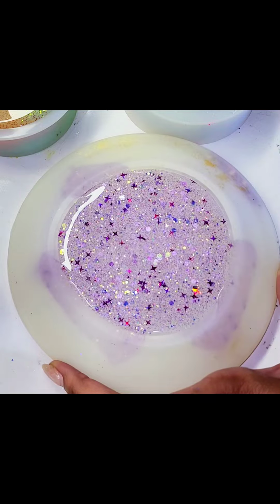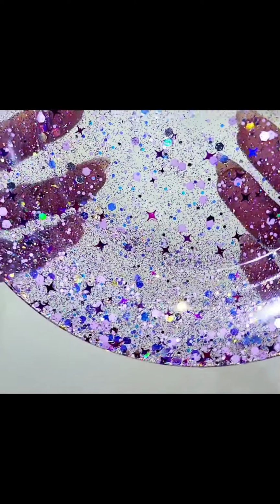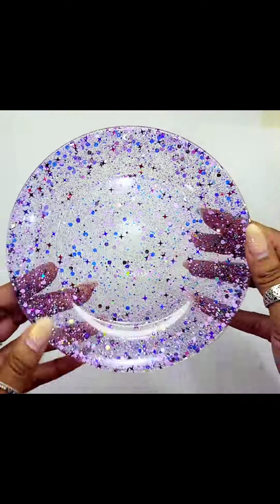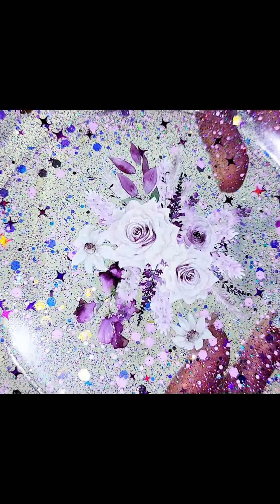Sparkly Purple Plate Tutorial - Resin Art Ideas For Beginners - Crafts Using Epoxy - Home Decor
Hey besties! 💜 In today's video, I've got a quick tutorial for you, showing how I made this absolutely stunning sparkly purple decorative resin plate! ✨

🥰 Drop those purple emojis to show me some love! 💜

Don't forget to check out my Etsy shop and my link tree if you're interested in any of the products I used in this video! 🛍️ Peace out! ✌️